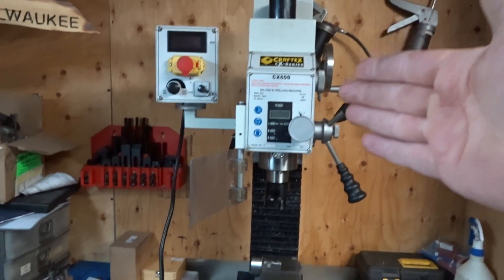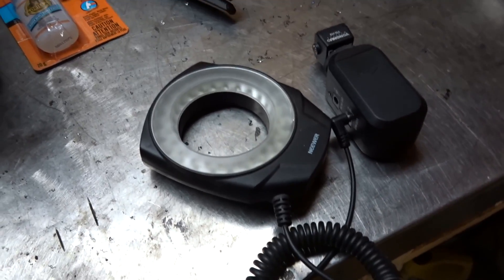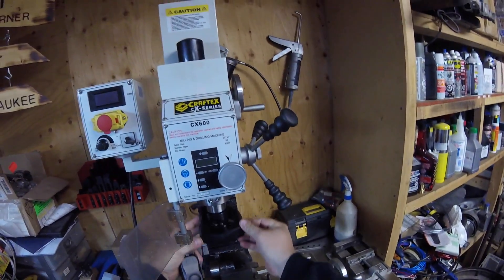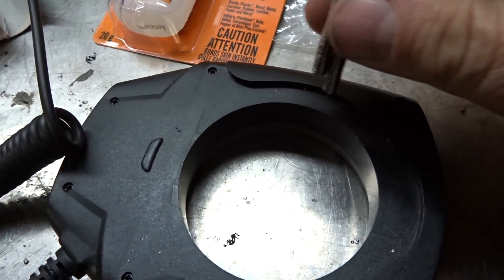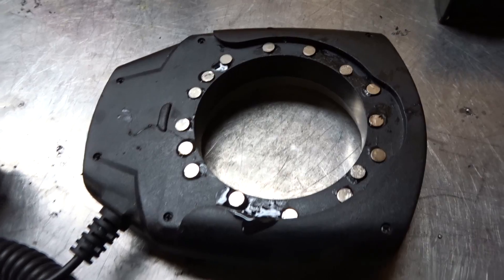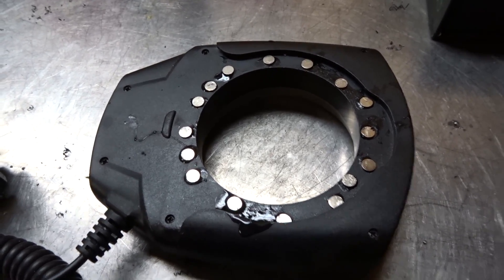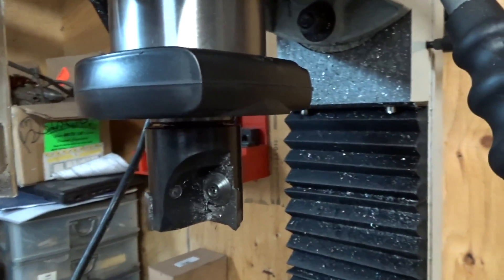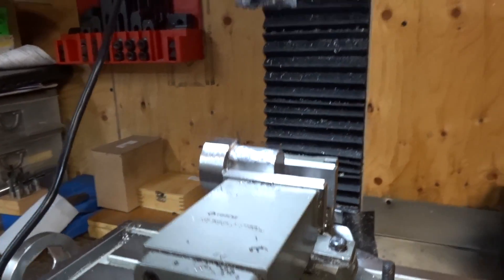DIY Milling Machine Light Hack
Todays video i'm using a Led Ring flash off my sony camera lens to make a DIY milling Machine light.  This was a quick and dirty project that took under 30 dollars to make and works like a charm.  the led ring flash gives off lots of light and it operates off 2 AA batteries which is awesome.